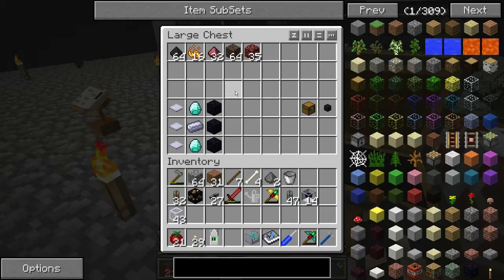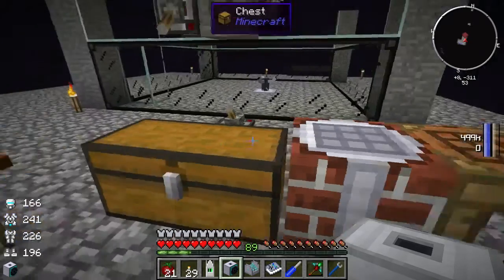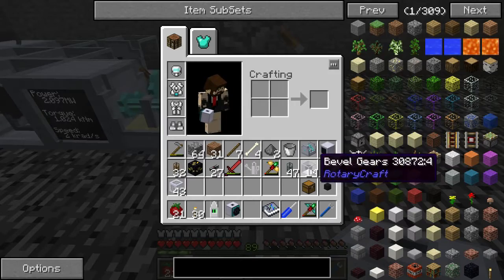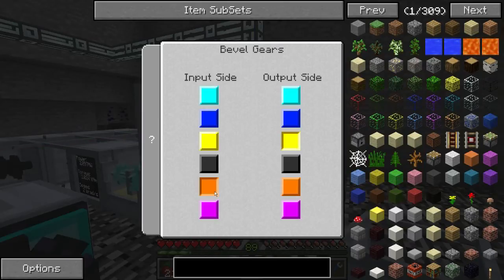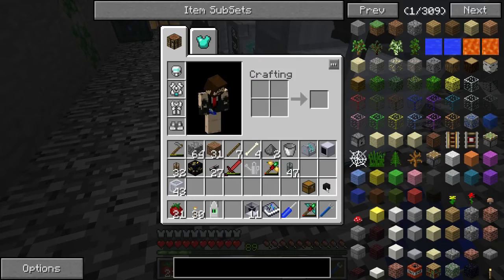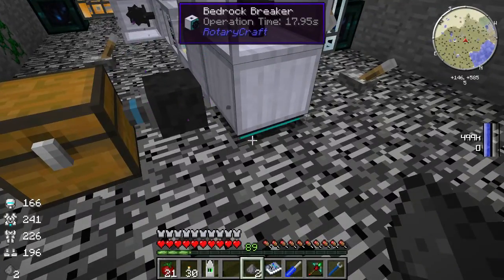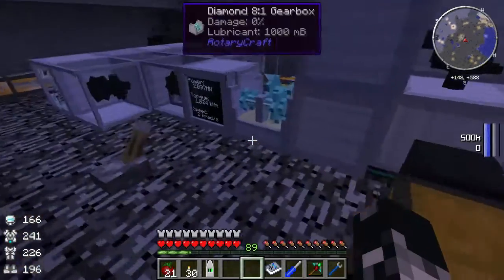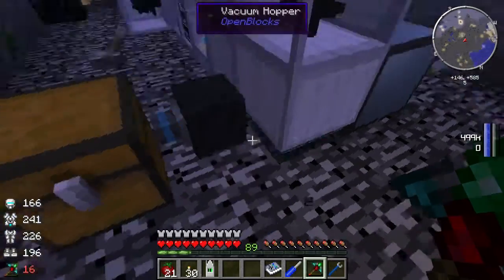Monster FTB Rotarycraft Bedrock Breaker S1E37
Hey guys I'm Ausyarr and today's tutorial is on the Rotarycraft bedrock breaker. The bedrock breaker is a machine that can automatically harvest bedrock dust from bedrock except at y level 0.

The bedrock breaker requires at least 2 million watts and a minimum torque of 8192 Nm